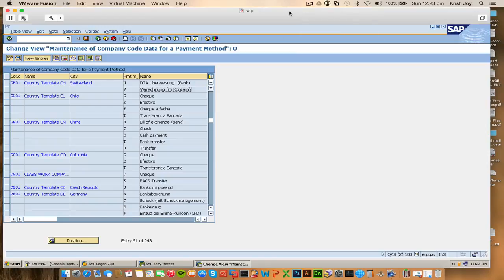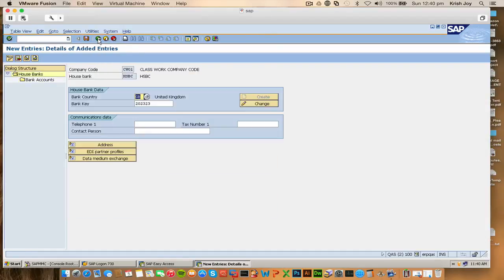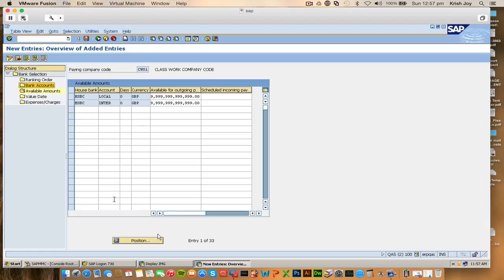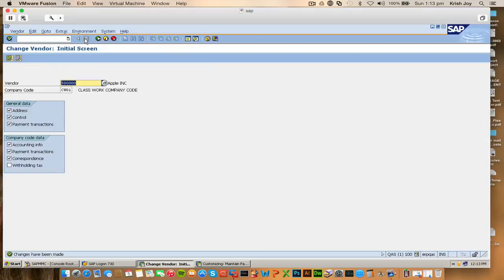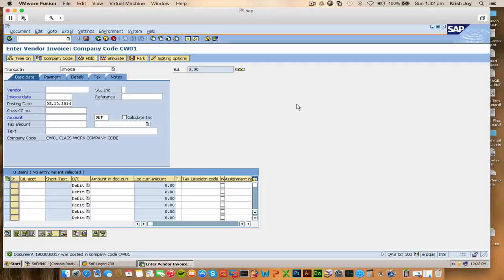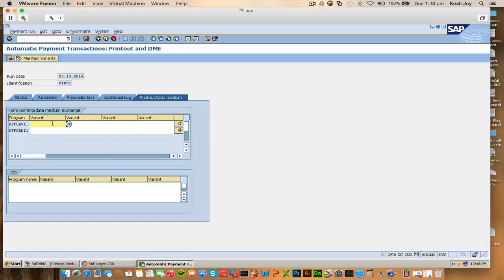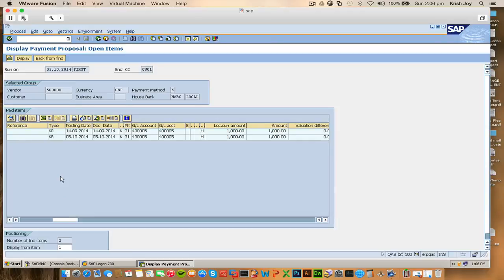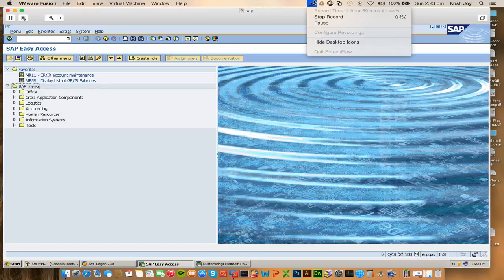SAP FICO Week 8 Part 2